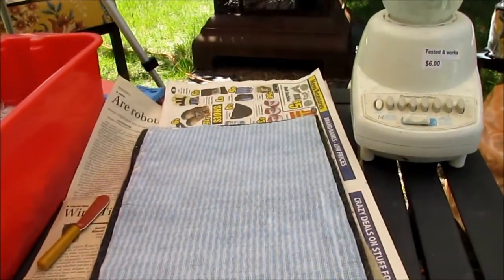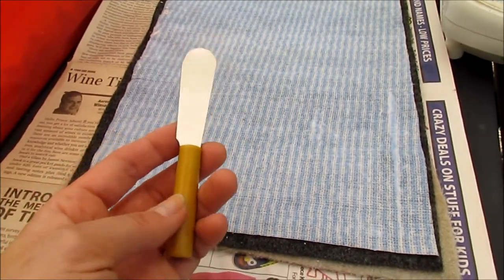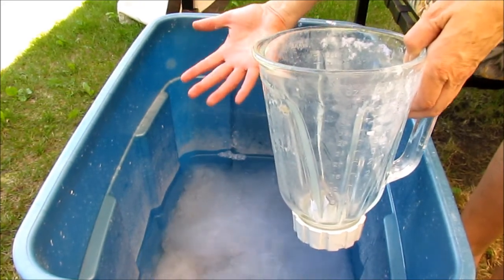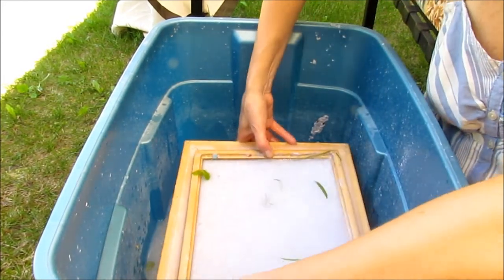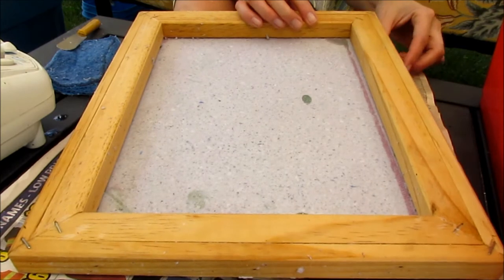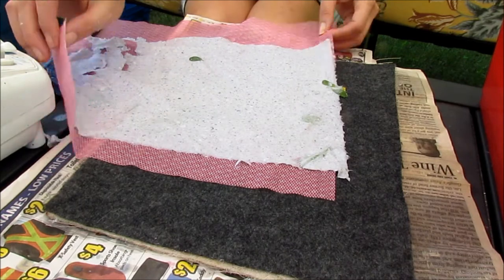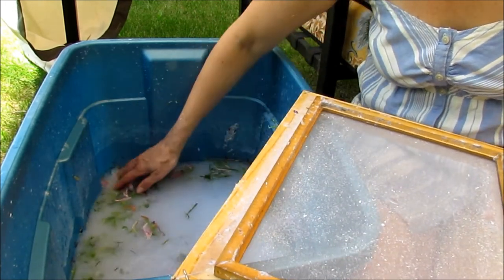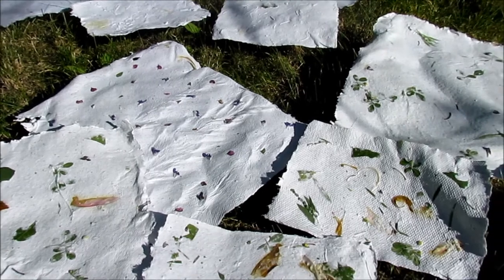How to Make Handmade Paper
Hi everyone!  Today I'm making paper from scratch and you can learn how too!  I show you all of the tools that you'll need, the step by step process, and the end result.

If you want to see more of my handmade papers you can check out this video

Remember to come follow me over on Instagram where you'll see more of my papercrafting projects, and see what becomes of these papers!

(Please note: this video is intended for adult crafters, not for children!)

Tamara